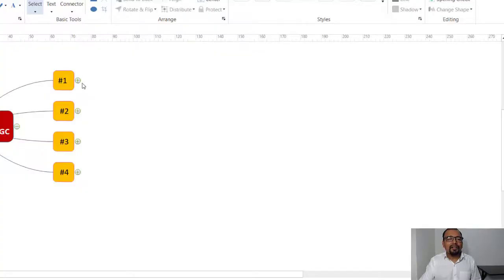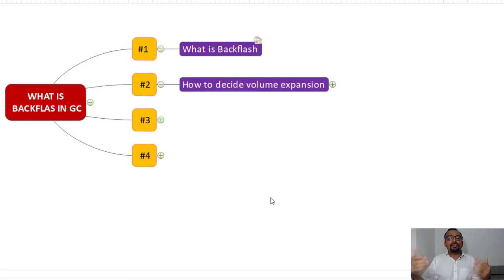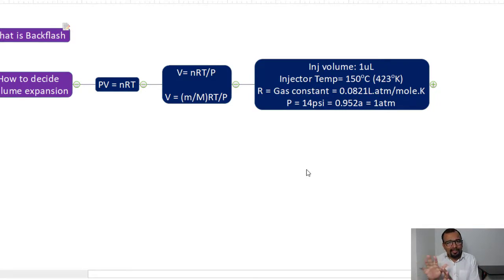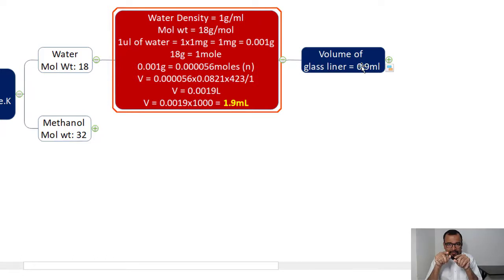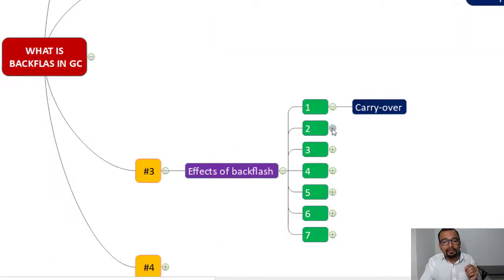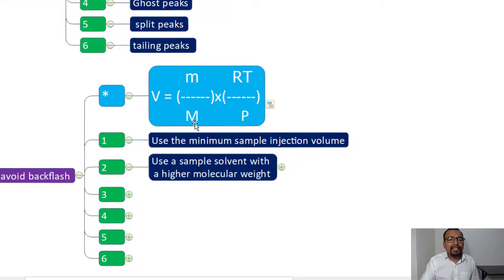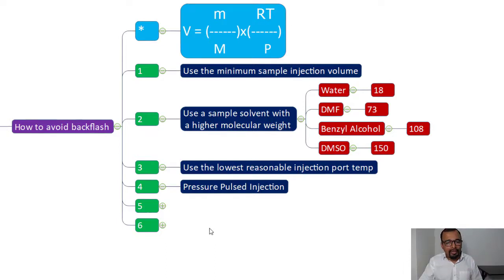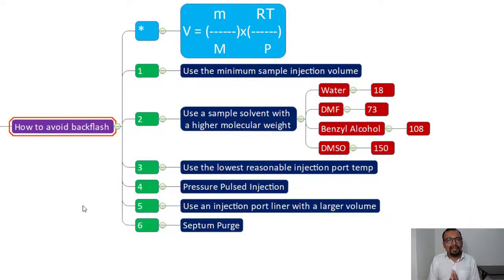What is Backflash in GC injector and how to avoid it?